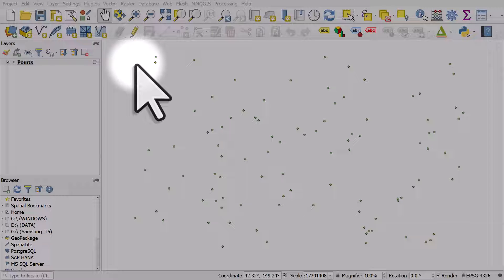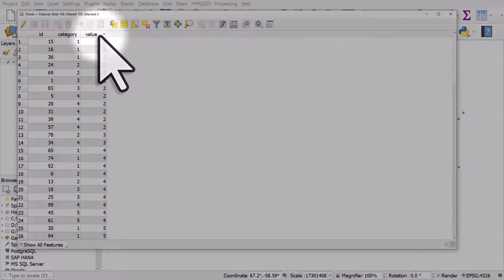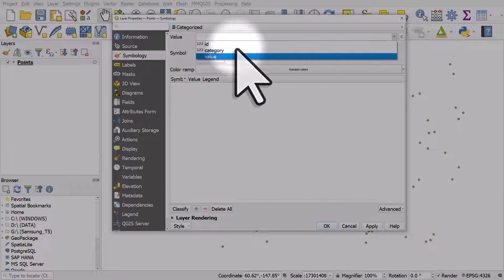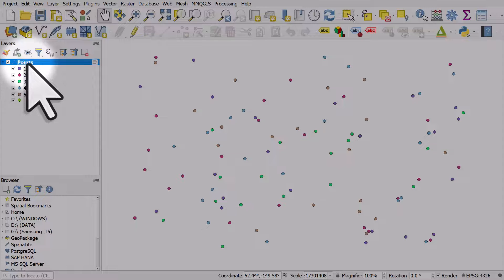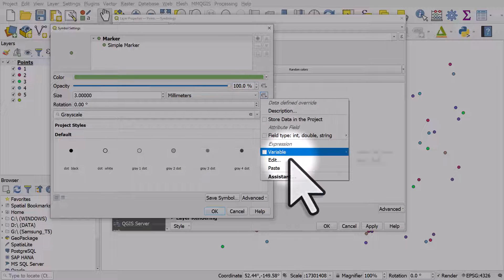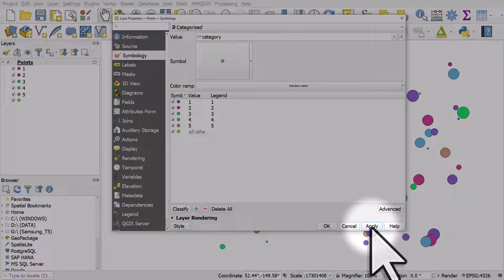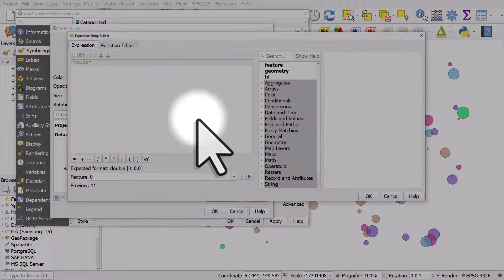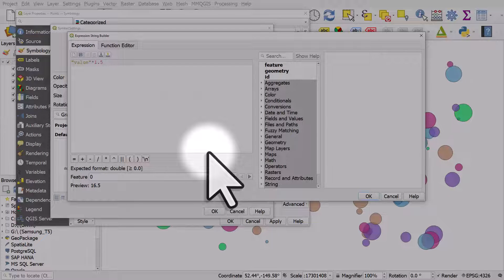Color point by category, size it by value in QGIS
Sometimes we want to categorize points using different colours and ALSO size them by some kind of value. This video shows you how. Once you get the basics, you'll be able to do all sorts of interesting things with your data.